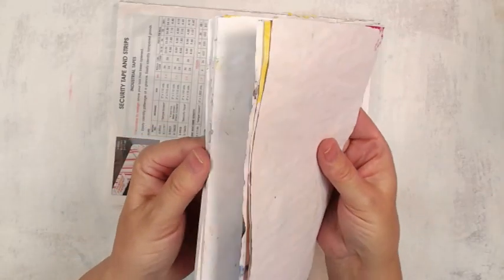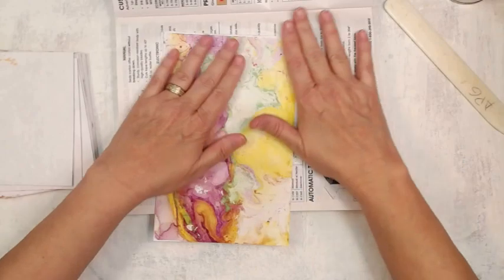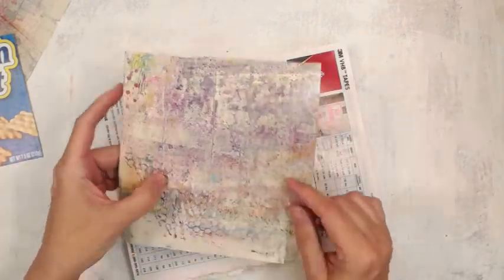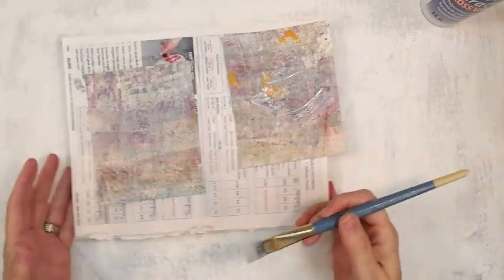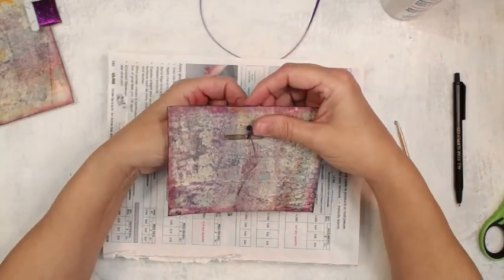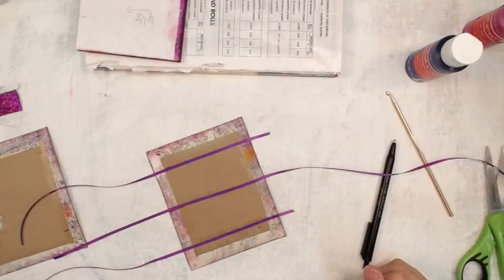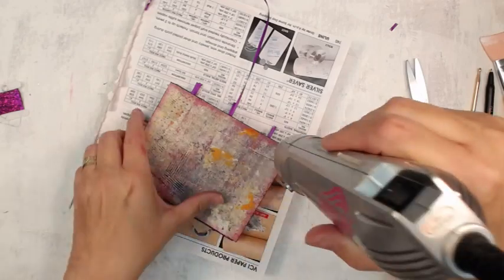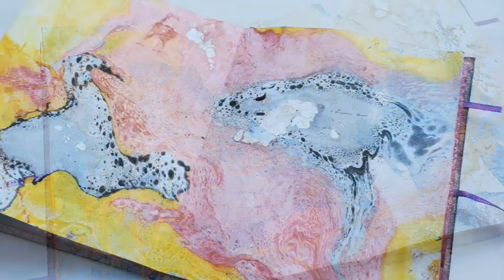Lay Flat Perfect Folio binding - SOLD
Found some old Painty Papers, while straightening up my paper horde and I found a little stack of half pages that my brain said I needed to bind. Right NOW even, So I did. I don’t know what the name of this so I made up what I think is an appropriate name, LayFlatPerfectFolioBinding – Painty Paper . ; Aleene’s original tacky glue; fabri fix glue; Americana gloss varnish; archival ink plum & black; metallic thread; narrow ribbon; craftsmart acrylic paints violet & fuchsia; a little stick; stabilo all pencil black.